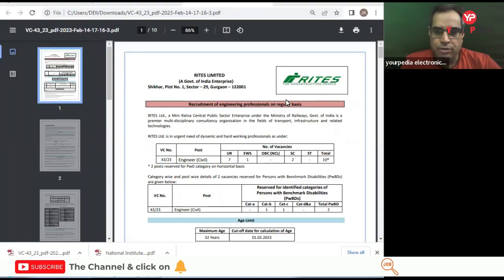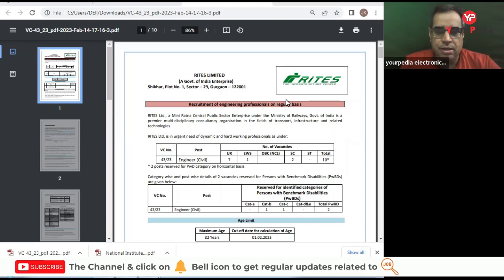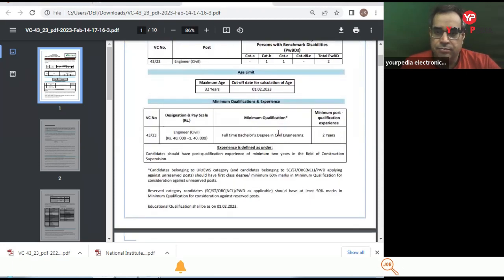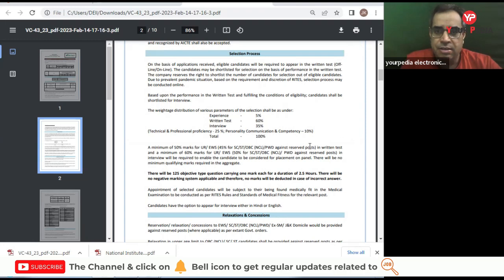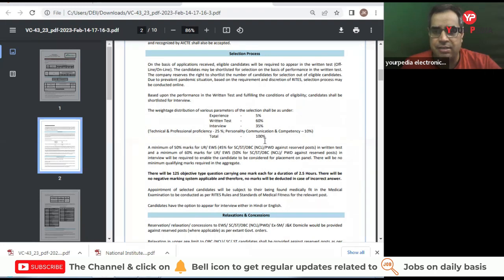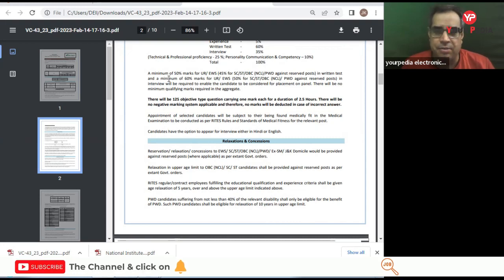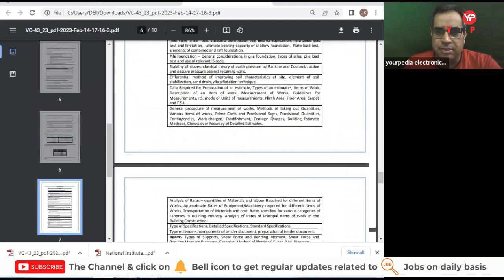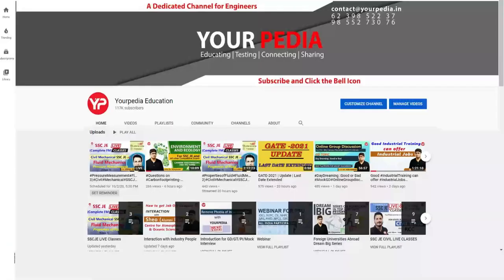RITES recruitment of Engineering professional on Regular basis | RITES Advertisement 2023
RITES recruitment of Engineering professional on Regular basis | RITES Advertisement 2023 | RITES shortlisting announced | RITES Interview Guidance Module for Engineers Electrical. It is required for the  recruitment of Graduate Engineer Trainees (GETs) through GATE – 2020 & 2021 Score. Interview has been given 25% weightage. So knowing about RITES is important.

Final merit list shall be prepared as per following weightage distribution:
GATE Marks (Out of 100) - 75%
Interview - 25%